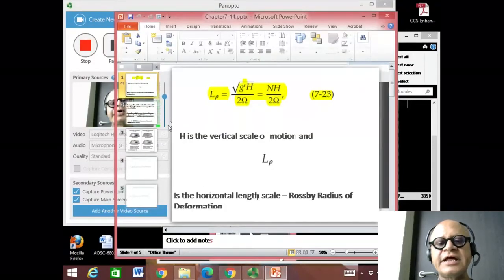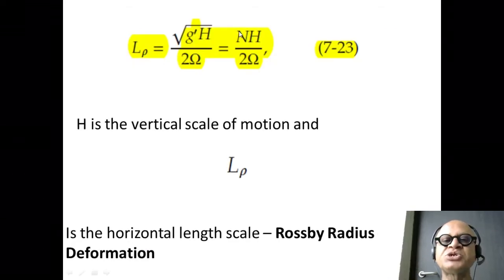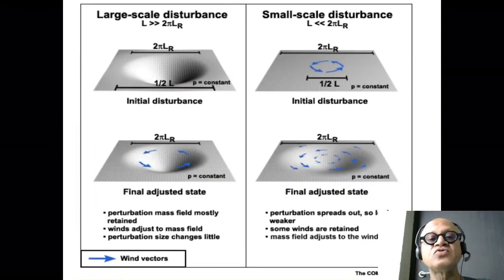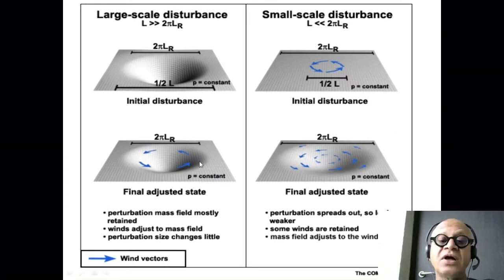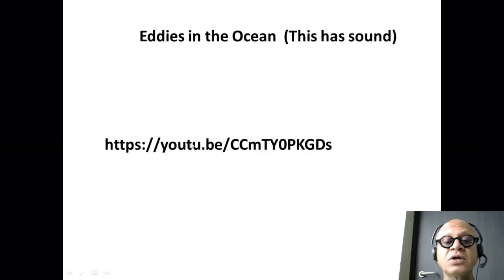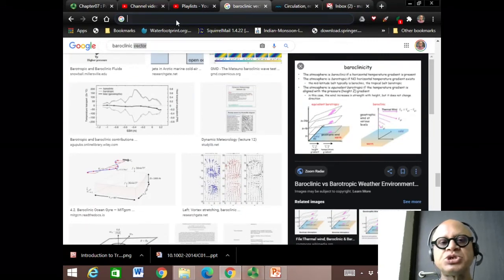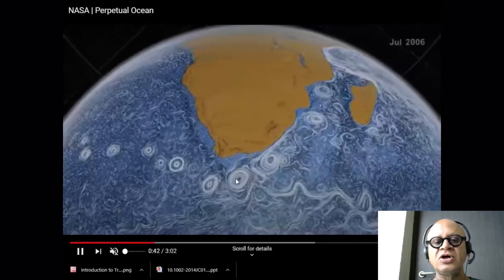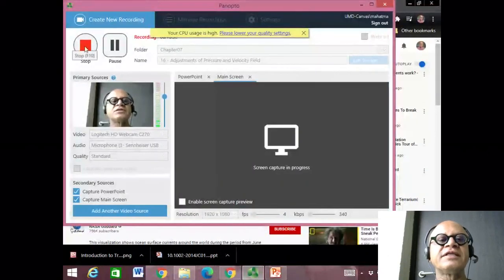16 Adjustments of Pressure and Velocity Field